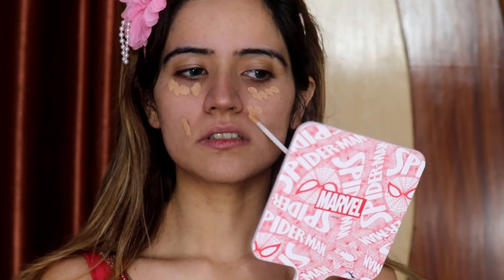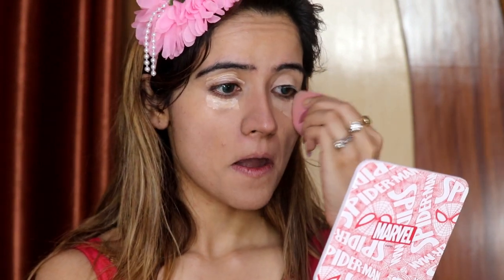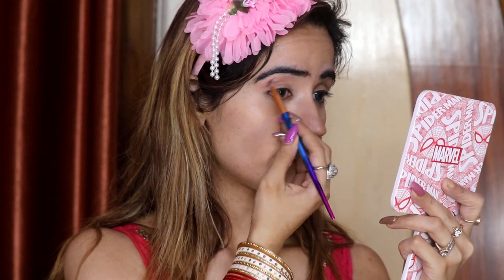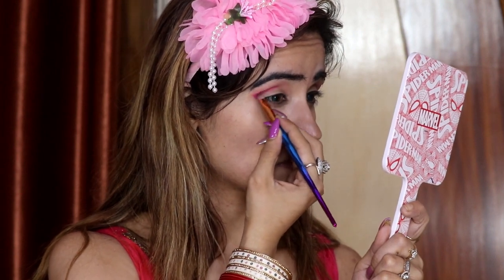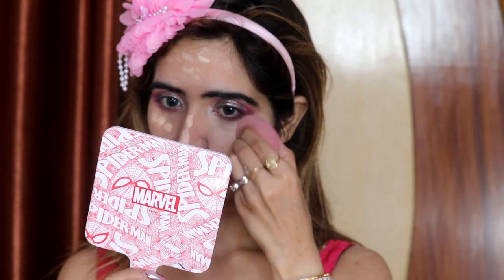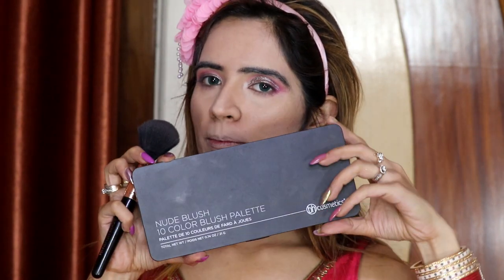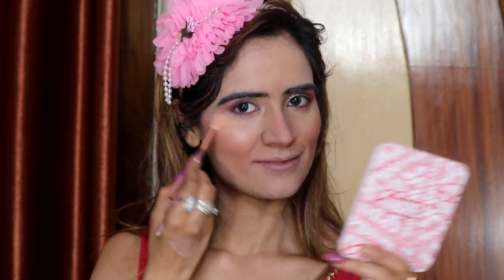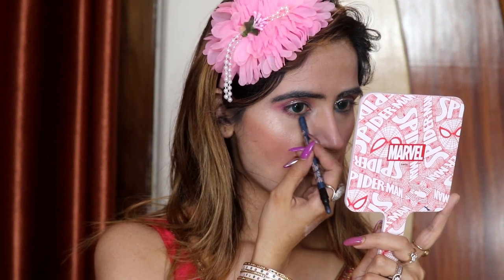Roka Makeup Tutorial || Roka Makeup Ghar Pe Kare